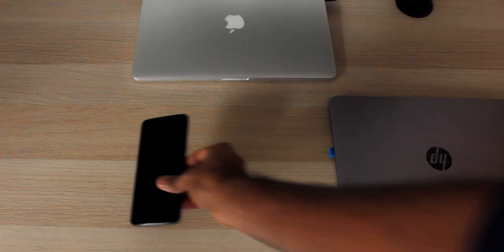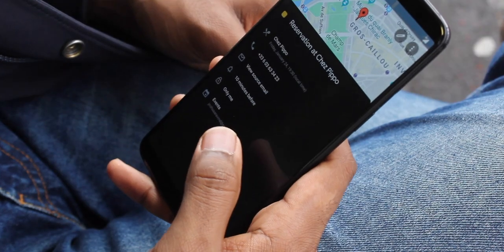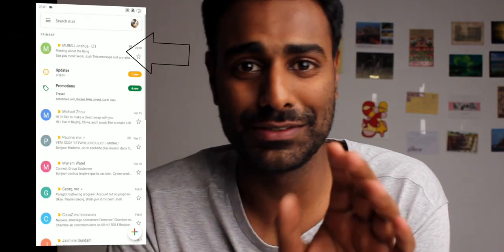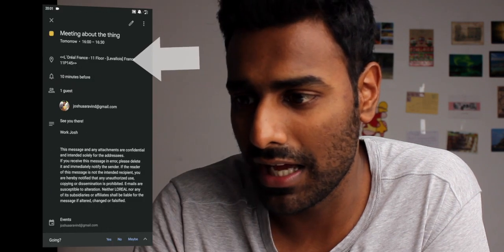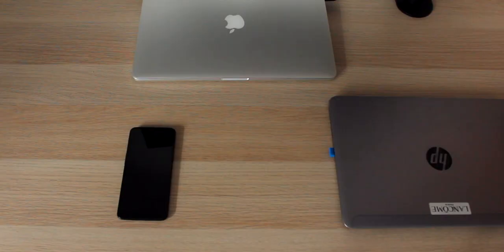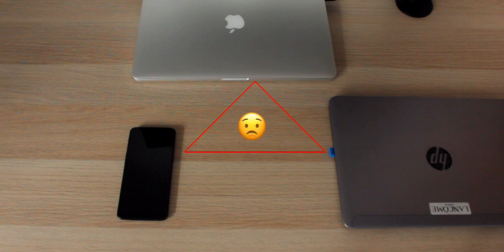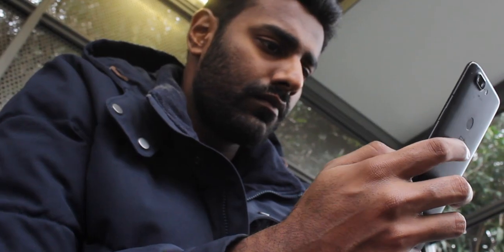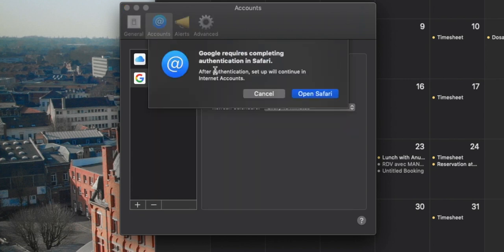Calendars Unite!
That one place where your stuff is, you never have to search again because you don't have any choices to look for.
One calendar on your phone with everything you need.
All appointments come to the One place and you have it a swipe away.
Check out how you can reach this Eutopia in this week's video